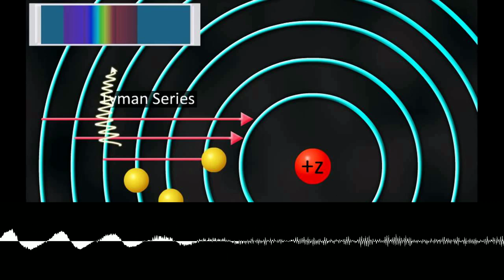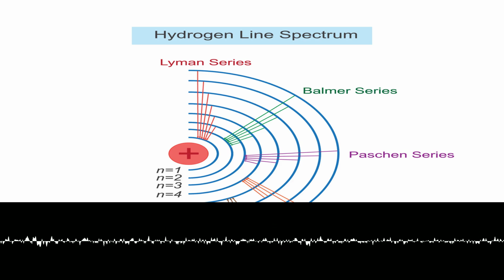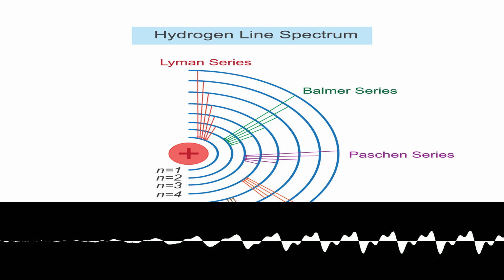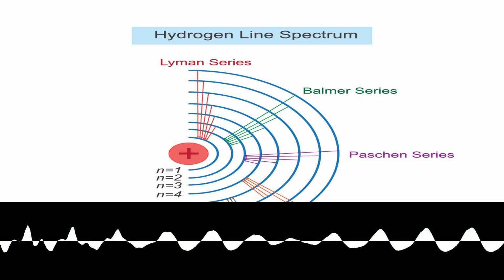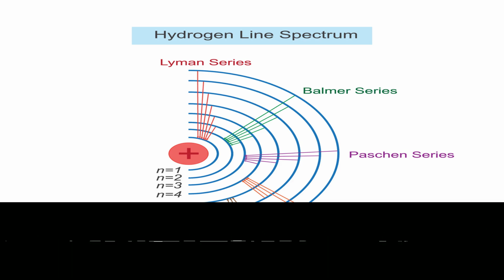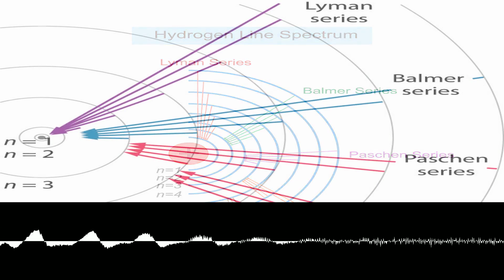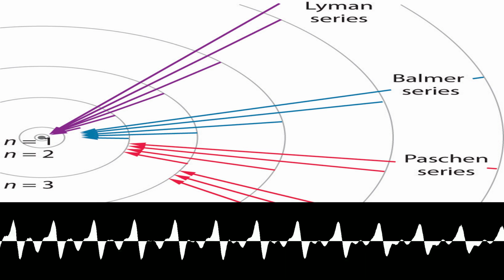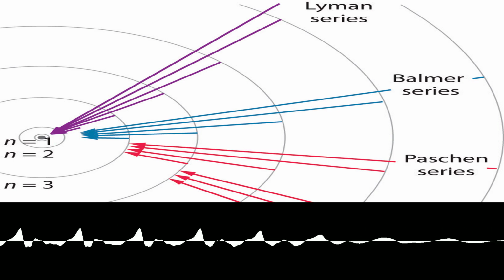1915 | [Arnold Sommerfeld] | Atomic Structure and Spectral Lines